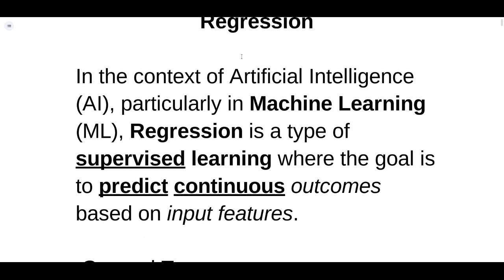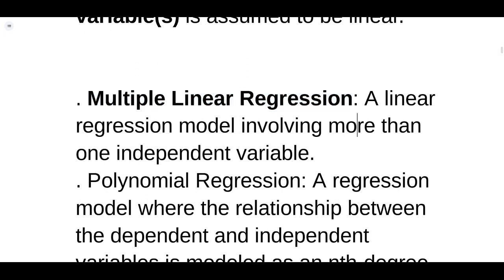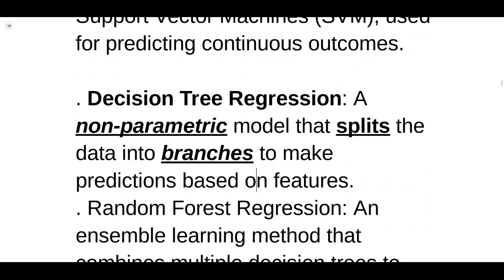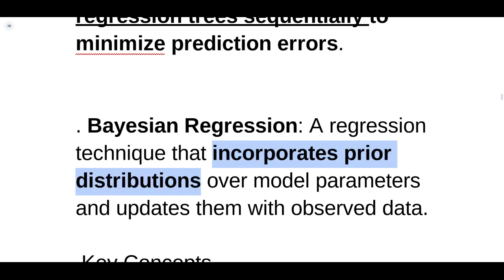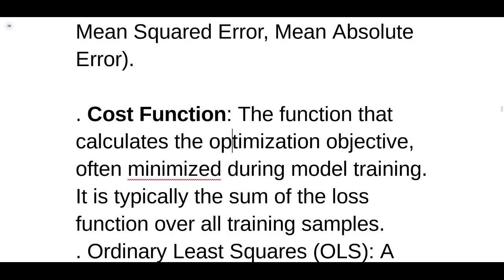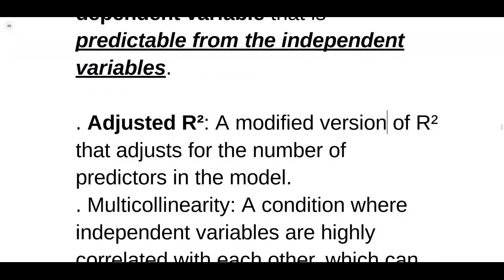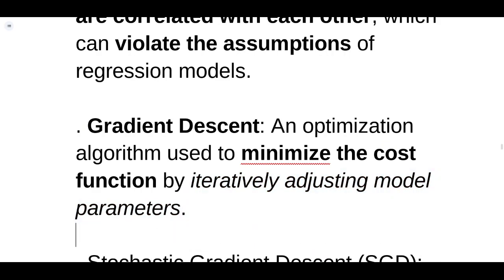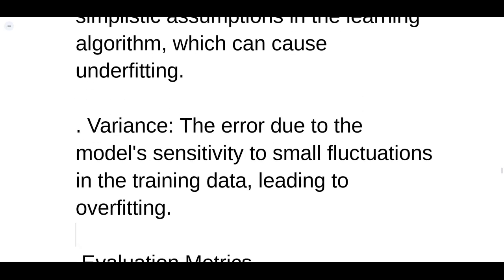Regression in AI